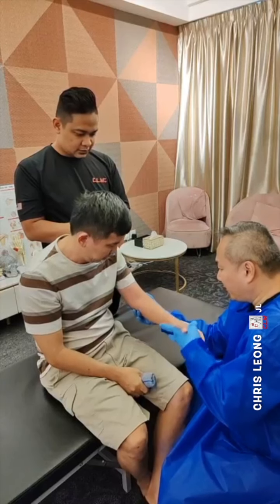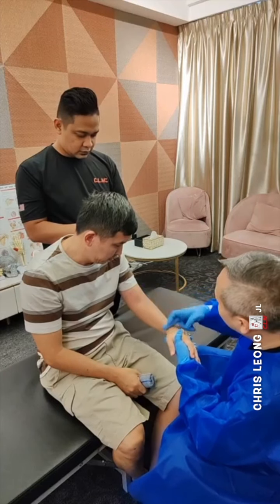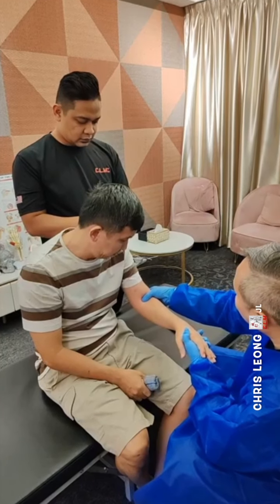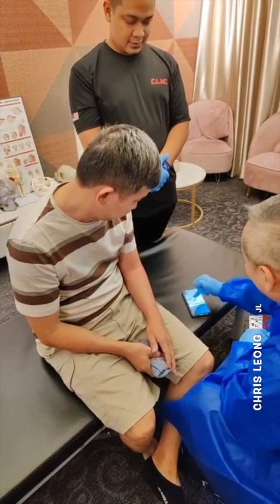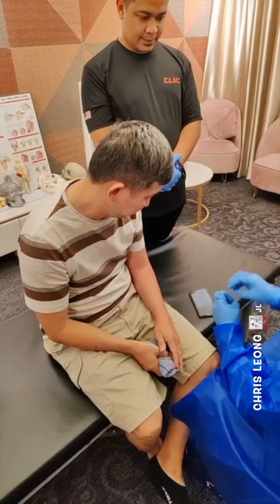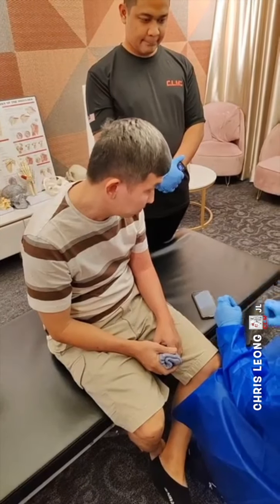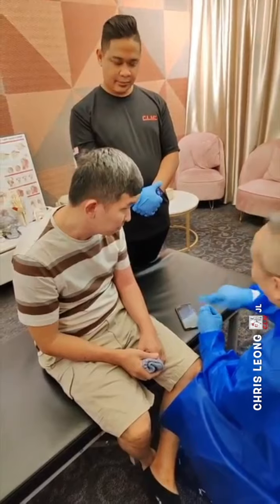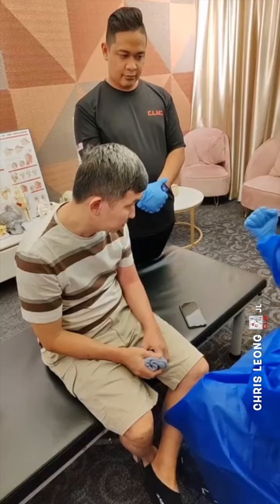❗️Special Case - Chris Leong has to exert his strength to help re-align back a fractured elbow.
❗️Special Case -
Master Chris Leong has to exert his strength to help re-align back a fractured elbow.

📌 Meditar Indonesia Jakarta Selatan 🇮🇩📌

 ❇️ For any inquiry and information ..
 (  Appointment & Informasi lebih lanjut dapat menghubungi no.berikut ini )

Master Chris Leong is the founder of CLM ( Chris Leong Method ) Tit Tar and exceptionally passionate in making people feel & recover better. Passion breeds happiness & happiness breeds positive energy & positive energy brings speedy recovery.

Master Chris Leong Base in Malaysia Kuala Lumpur and Meditar Indonesia Jakarta
( 马来西亚 - 大马 吉隆坡 印尼 🇮🇩 梁潤江  跌打師傅 )

𝐂𝐋𝐌 𝐓𝐢𝐭 𝐓𝐚𝐫 𝐌𝐚𝐥𝐚𝐲𝐬𝐢𝐚
𝐂𝐨𝐧𝐭𝐚𝐜𝐭 𝐂𝐋𝐌 𝐛𝐫𝐚𝐧𝐜𝐡𝐞𝐬 Kuala Lumpur Malaysia
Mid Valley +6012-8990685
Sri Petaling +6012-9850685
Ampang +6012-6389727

𝐂𝐋𝐌 𝐓𝐢𝐭 𝐓𝐚𝐫  INDONESIA
𝐂𝐨𝐧𝐭𝐚𝐜𝐭 𝐂𝐋𝐌 INDONESIA  𝐛𝐫𝐚𝐧𝐜𝐡𝐞𝐬 :
📍🇲🇨 Jakarta Selatan. Indonesia
*Wajib membuat temujanji sebelumnya. NO WALK-IN

➡️ My Official social media address :
Chris Leong Facebook:

Chris Leong Official YouTube Channel :
The Official Chris Leong

MostAmazingTop10  | 123 GO  |  TOP 5   |   TOP 3 Most  |
Video proses BY  : JL